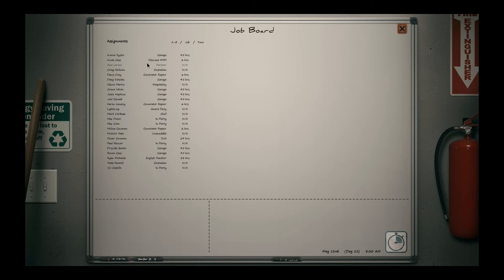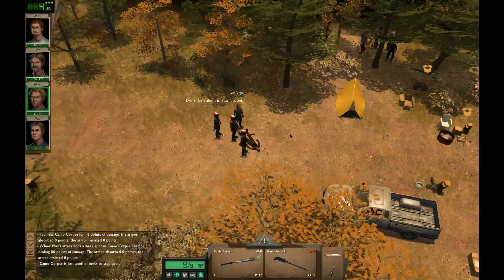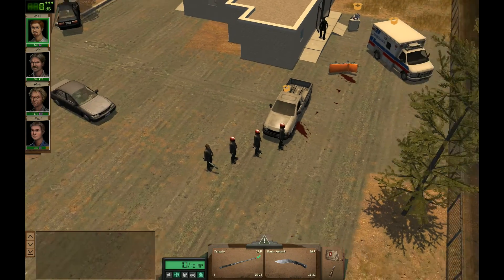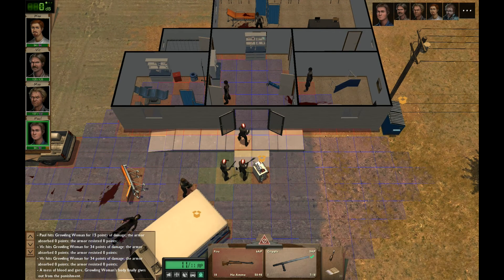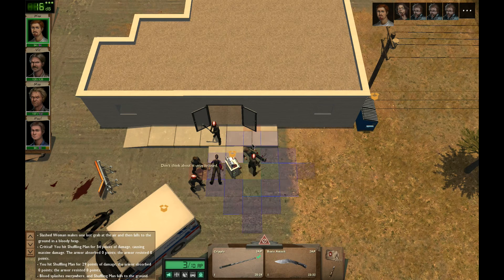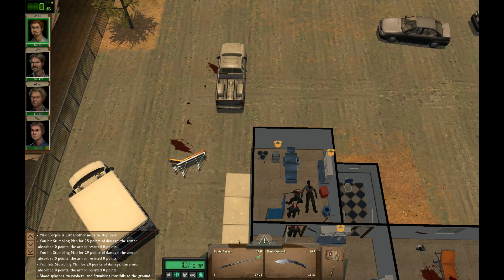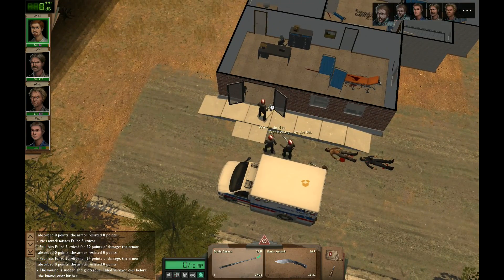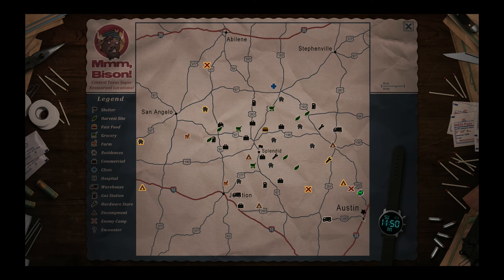Let's play DEAD STATE REANIMATED [53] [Ironman PCInfected Hardcore]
Let's play Dead State Reanimated, part 53 [Ironman - PC Infected - Hardcore]

Day 22: Max, Vic, Getz and Paul trek to a clinic to get some sensitive stuff. The team meets Gillian in Austin, where military contractors rule, apparently. We need more prep time for those guys though.